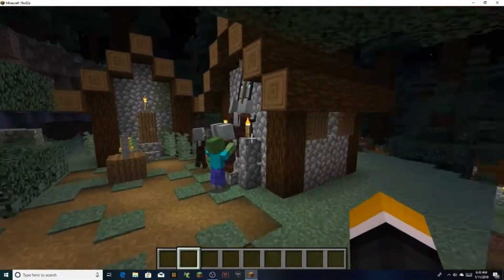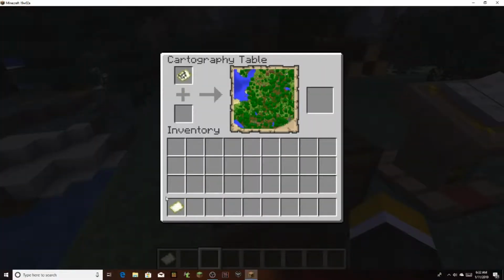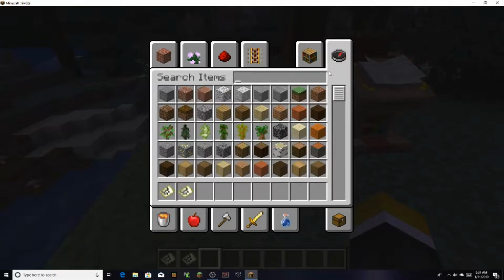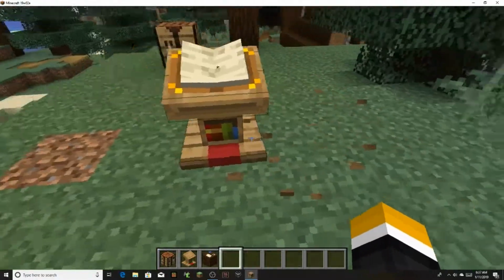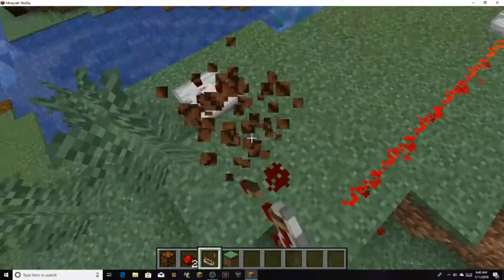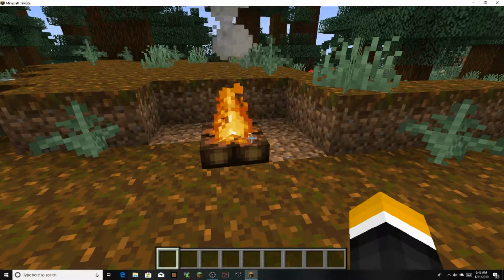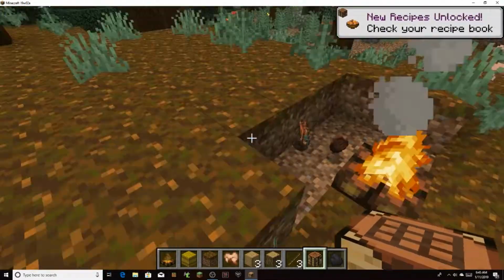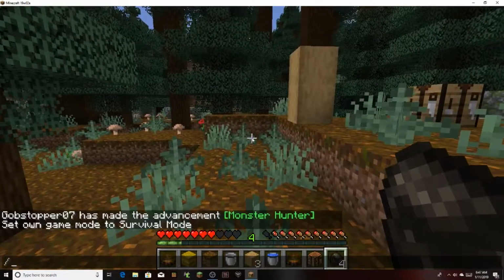New block functions! | Minecraft snapshot 19w02a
Hello everybody! today we check out features for two new blocks, the cartography table and the lectern. We also get to enjoy today's surprise feature as a long awaited one! I mean, just look at all the mods that include them!